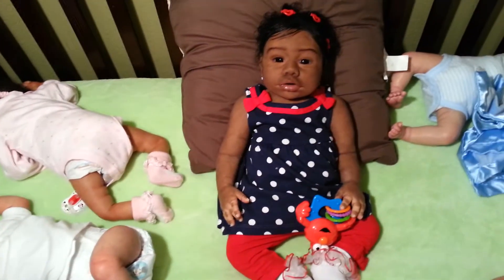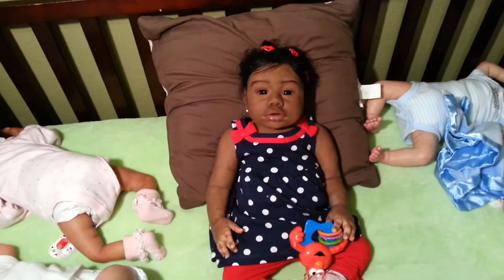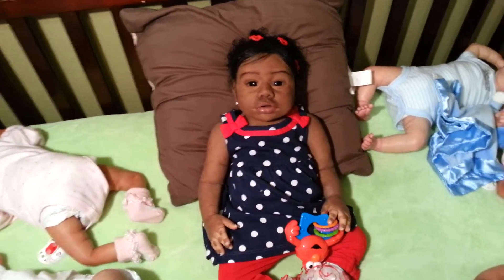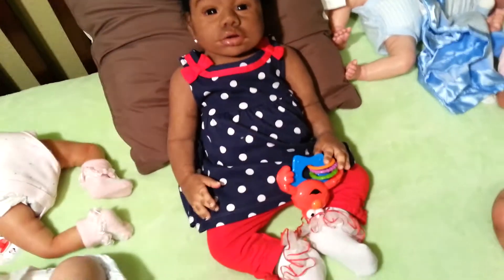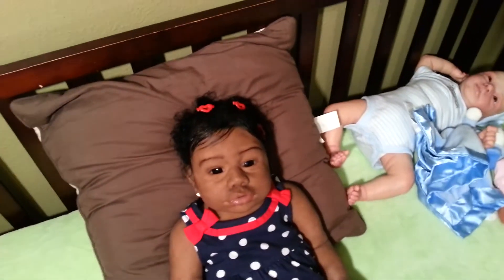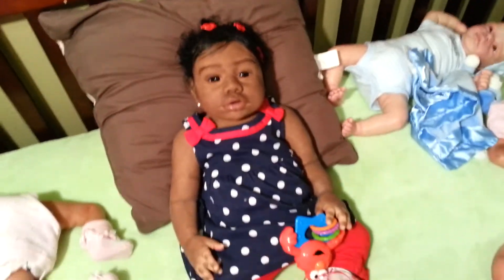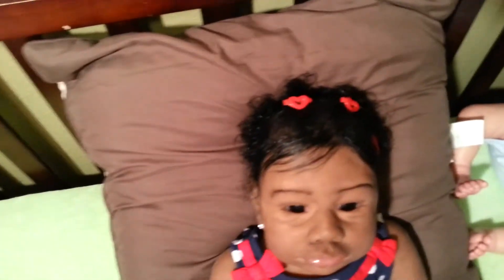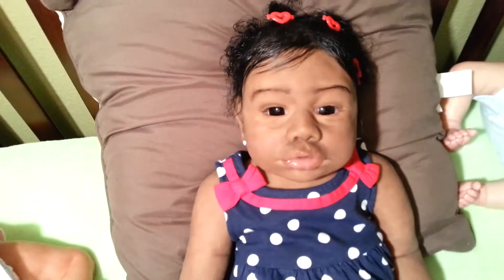Silicone baby Journey